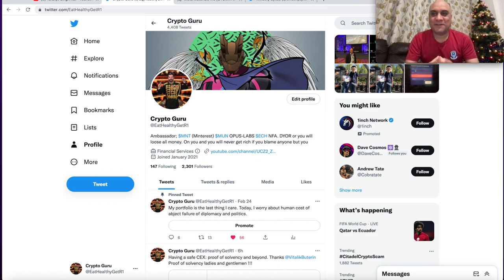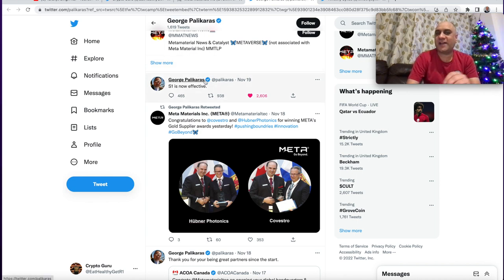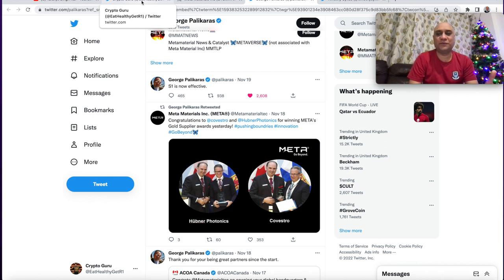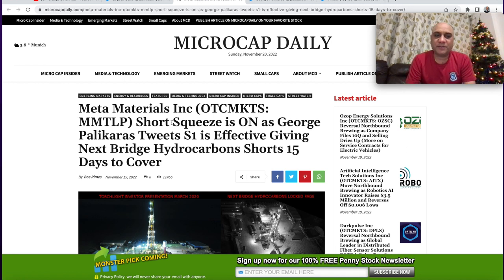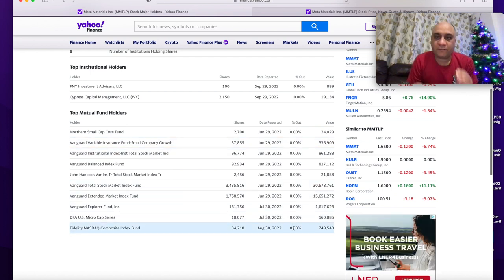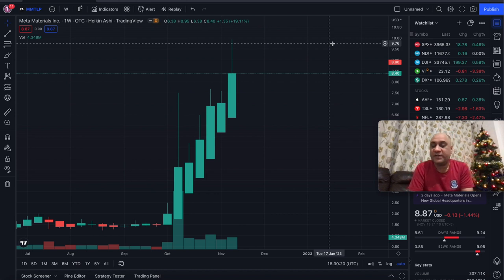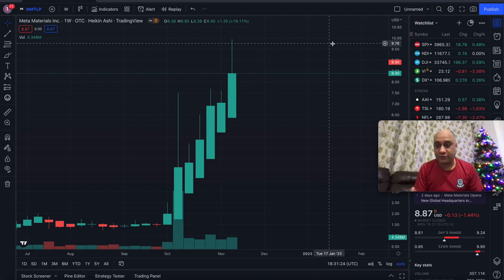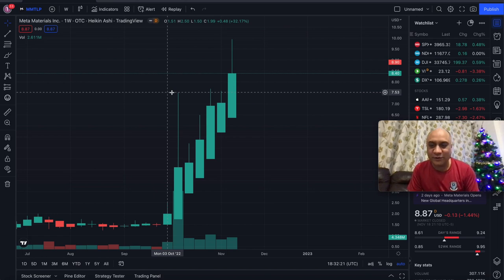CAN $MMTLP REACH 100 DOLLARS TOMORROW?